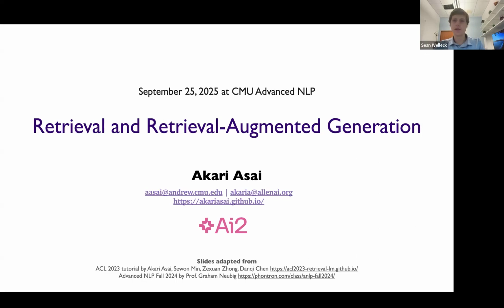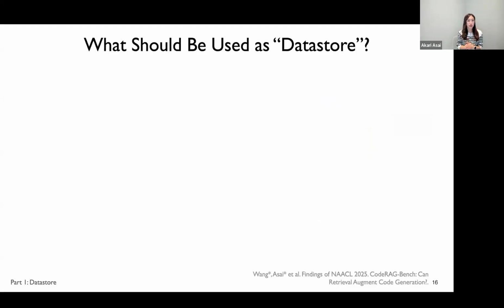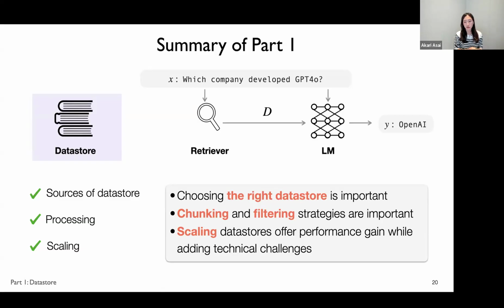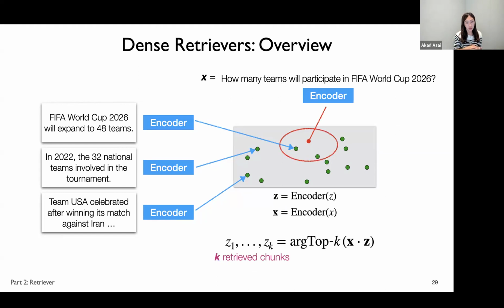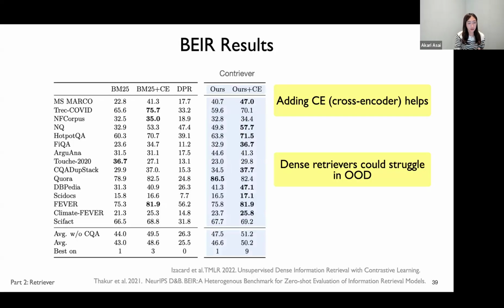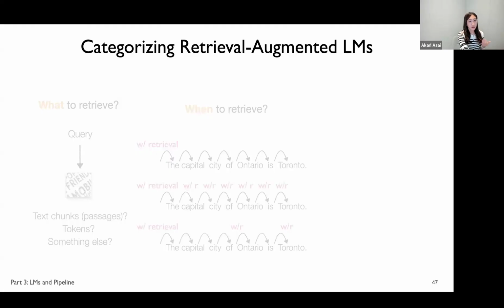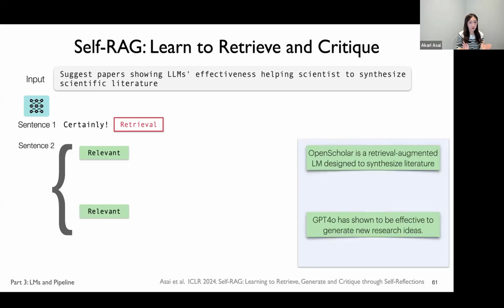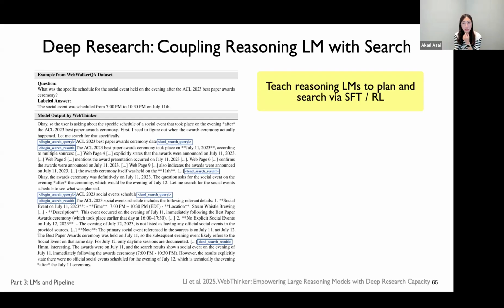CMU Advanced NLP Fall 2025 (10): Akari Asai - Retrieval and RAG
This lecture (by Akari Asai) for CMU CS 11-711, Advanced NLP covers:
- Limitations of Current LMs
- Retrieval-Augmented LMs
- Datastores, Retrievers
- Retrieval-Augmented Generation